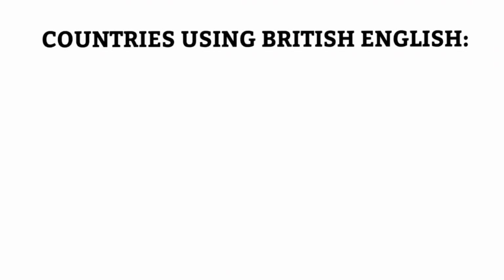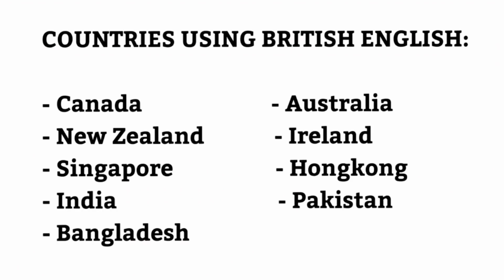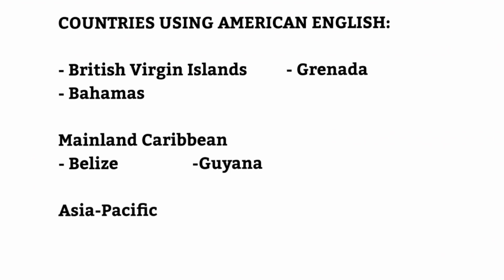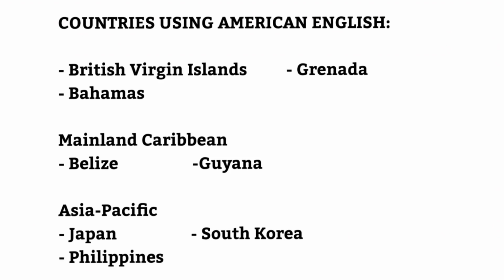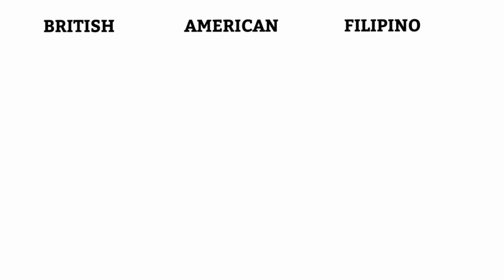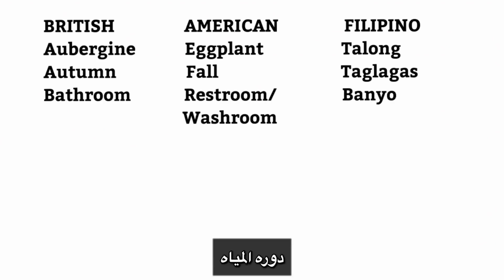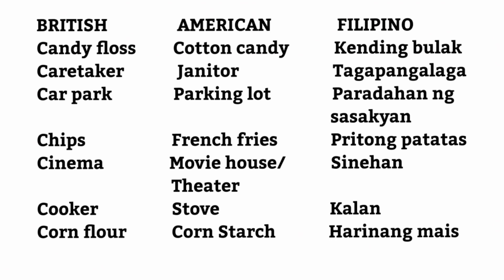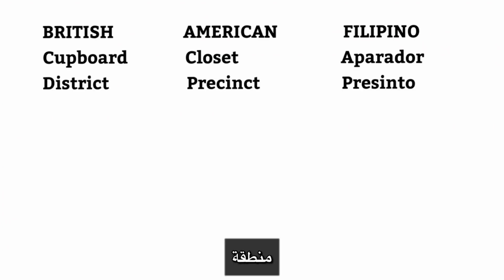BRITISH ENGLISH VS AMERICAN ENGLISH PART 1 (WITH FILIPINO TRANSLATION & ARABIC SUBTITLE) | TM Nestor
United States of America and Great Britain are two great nations divided by a common language. American English is the form of English used in the United States. It includes all English dialects used within the United States of America. British English is the form of English used in the United Kingdom. It includes all English dialects used within the United Kingdom. There are differences between American and British English such as: pronunciation, grammar, vocabulary, spelling, punctuation, idioms, and formatting of dates and numbers. However, even they both have differences in their English languages, they can literally understand each other.

In this video I list some British English words with corresponding American English words and as a Filipino, I tried to translate the words in Filipino language. To say the Filipino language I imitate the old man's voice to make the presentation more exciting.  I start with letter A words until letter H words. This is the Part 1. The part 2 will be from letter I words till letter U.

I am not an English expert and yet I just want to share with you what I have learnt. Coz I believe rectification, suggestion and clarification are parts of education.

british english vs. american english
american english vs. british english major differences